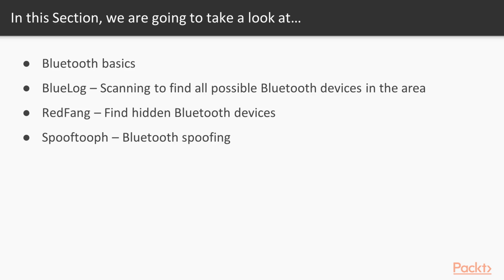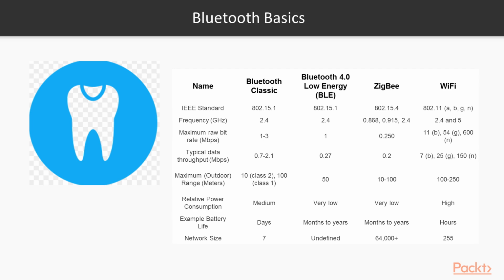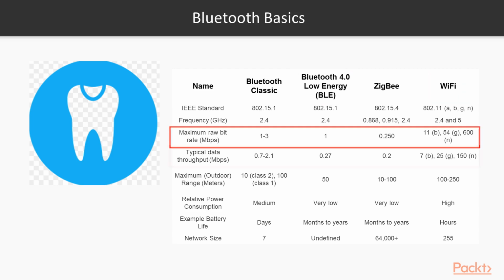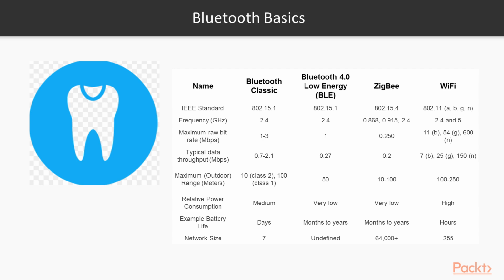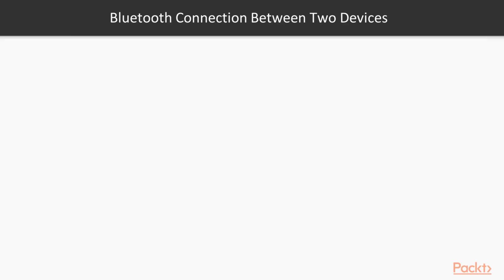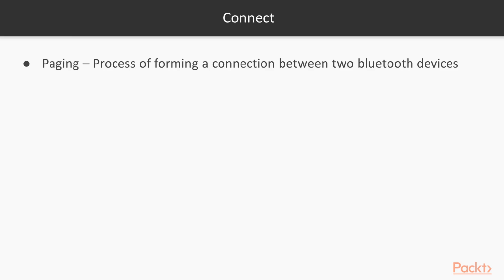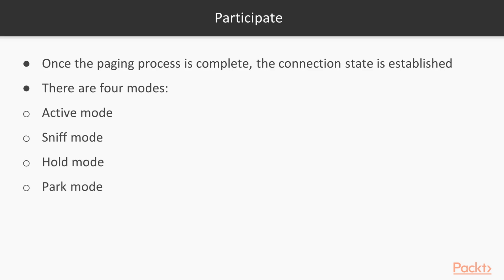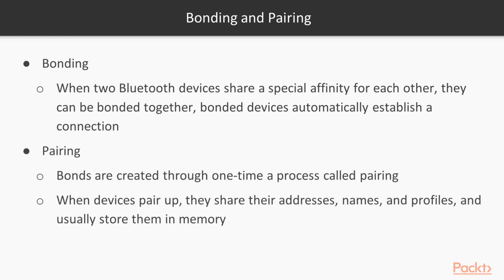Kali Linux Advanced Wireless Penetration Testing: Bluetooth Basics|packtpub.com